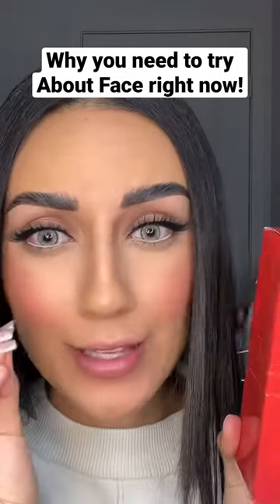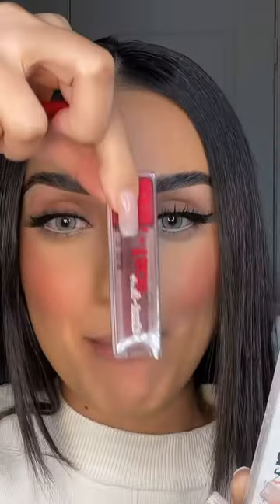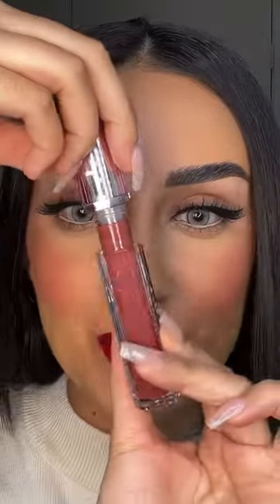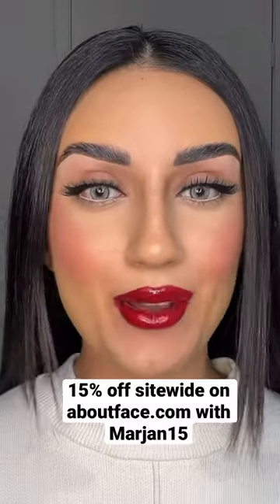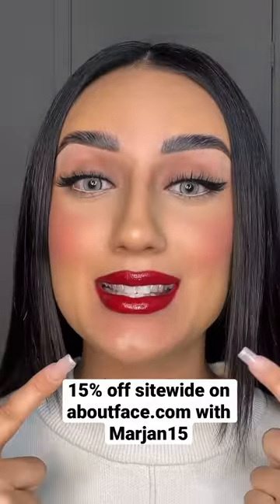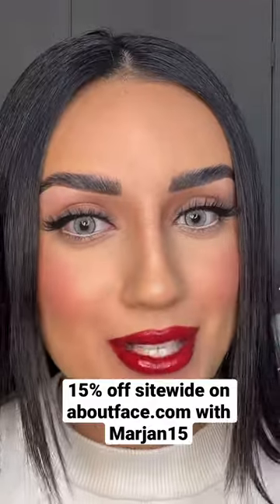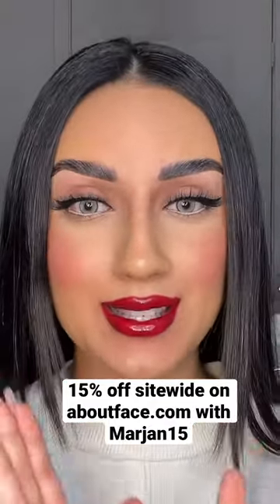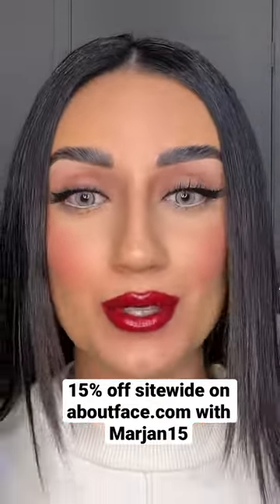Obsessed with this Holiday Kit from About Face!😍